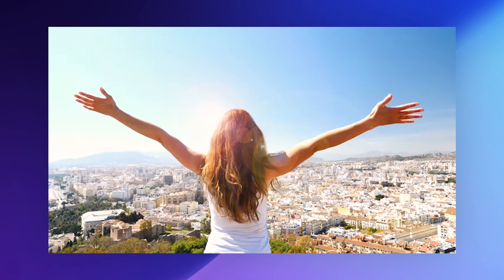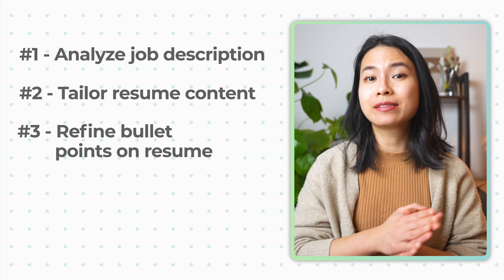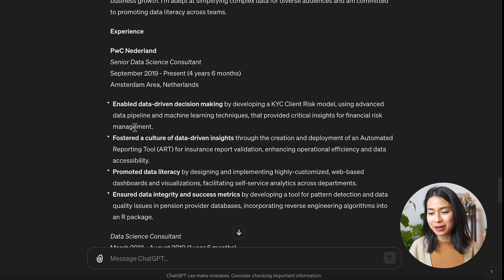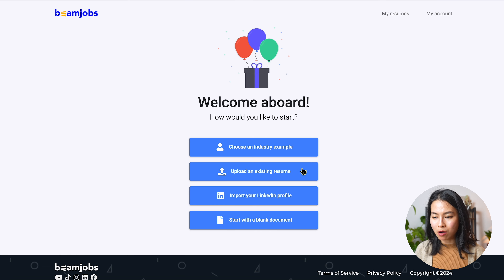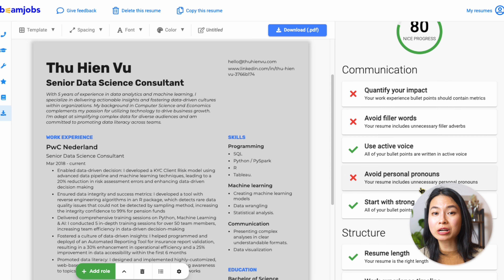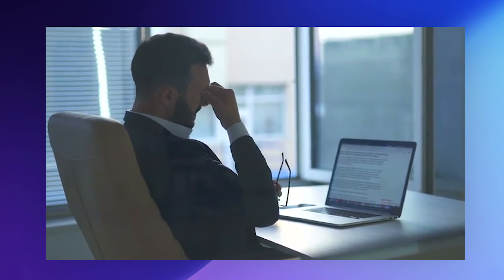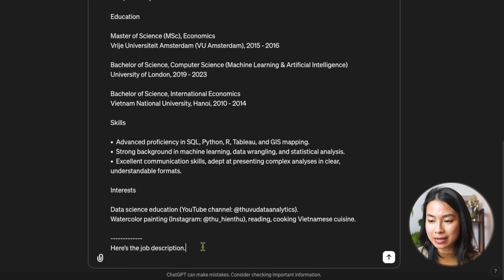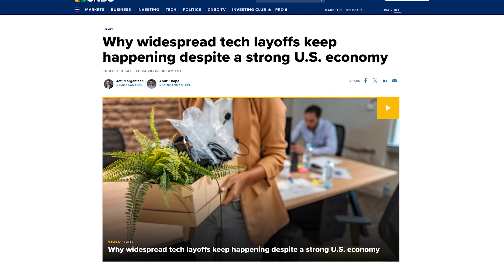How to Land a Job Using AI Tools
📄 Try BeamJobs

🔑 TIMESTAMPS
0:00 - Intro
0:50 - BeamJobs (sponsor)
1:00 - How to use AI tools to tailor resumes
2:11 - Practical example with ChatGPT
2:20 - Find job responsibilites
2:37 - Tailor resumes
3:50 - Refine bullet points
4:47 - Design resumes (with BeamJobs)
8:03 - Write cover letters
8:19 - Why cover letters are important
8:37 - Common cover letter mistakes
9:19 - Secret to writing cover letters
10:10 - Demo with ChatGPT
11:32 - Final tips